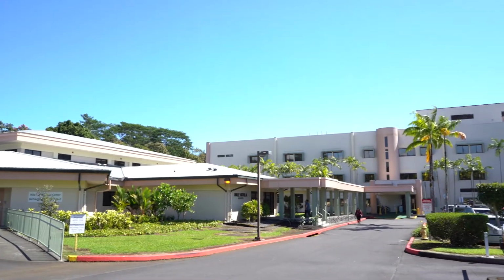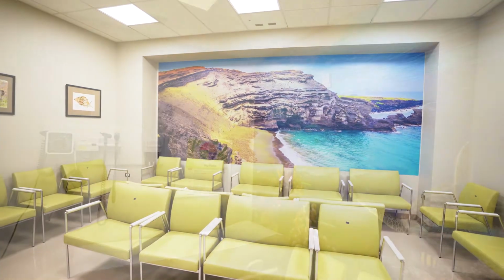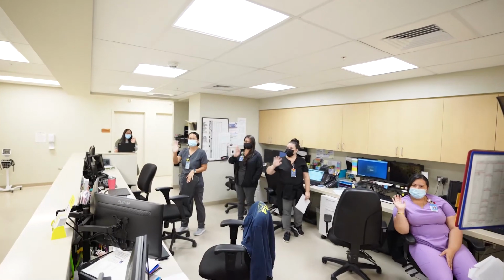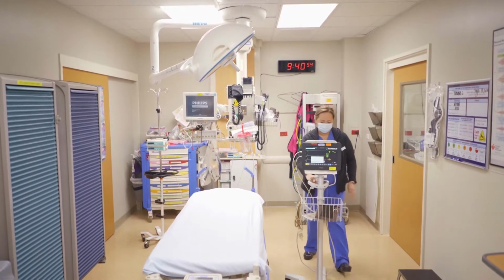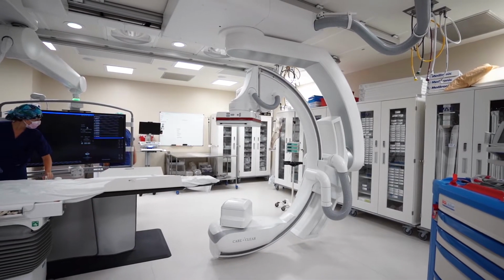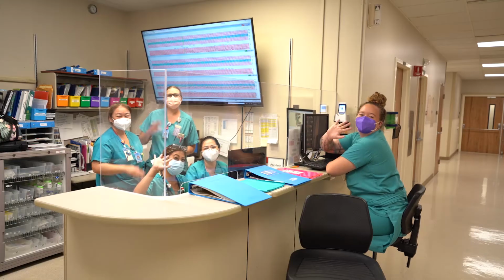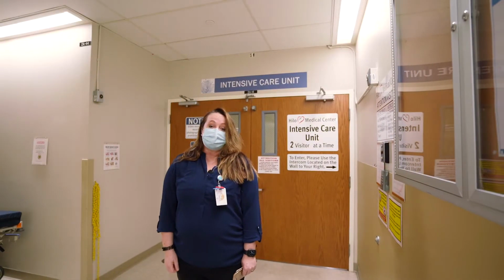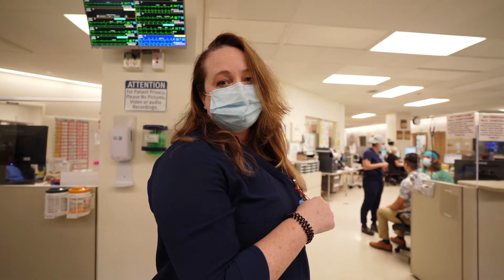Hawaii Island Family Medicine Residency Program's 2022 Virtual Tour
Co-Chief Residents of the Hawaii Island Family Medicine Residency Program, Dr. Shelley Kirkham, Dr. Andrew Chang, and Dr. Chad Ahia, take candidates on a virtual tour of the sponsoring hospital, Hilo Medical Center, and throughout the campus to see clinics and other services. During the tour, the co-chiefs find current residents in the middle of their training and on different rotations. For more information about the program, go